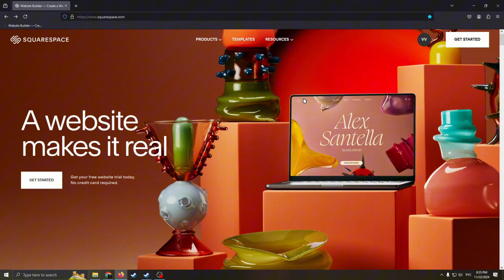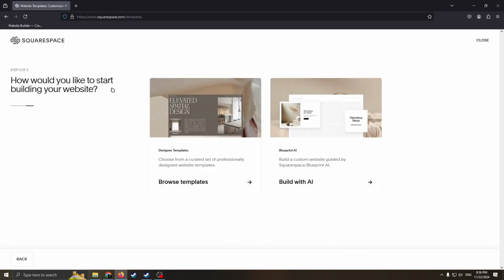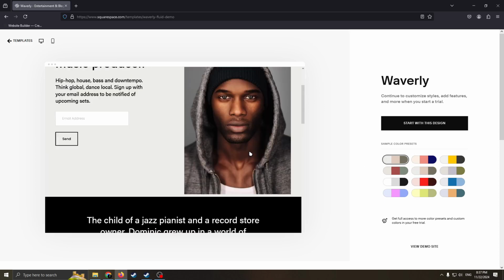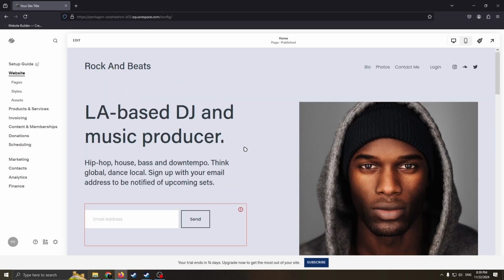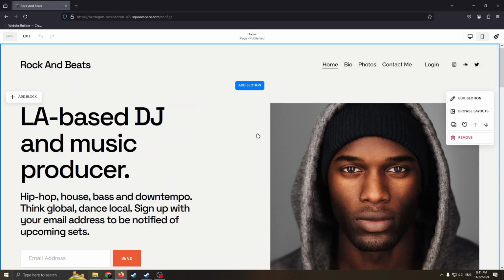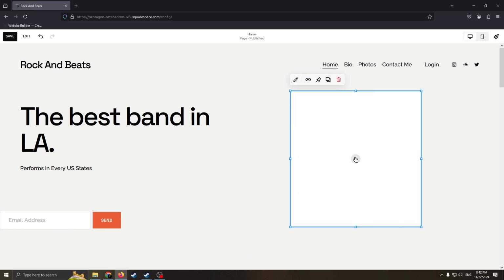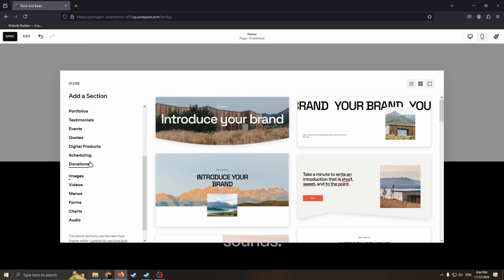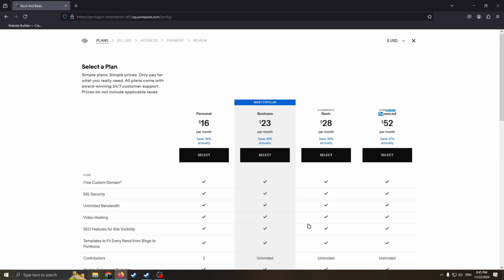How To Make Musician/Band Website on Squarespace - Full Tutorial